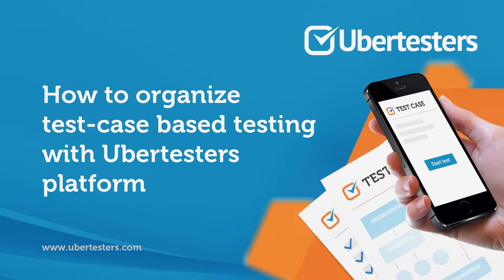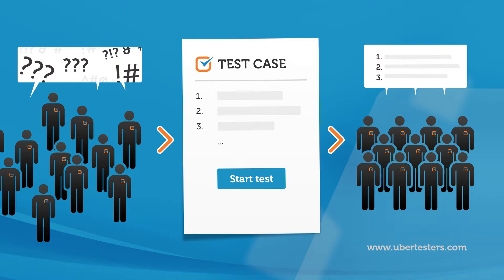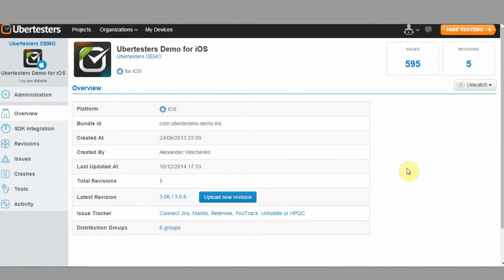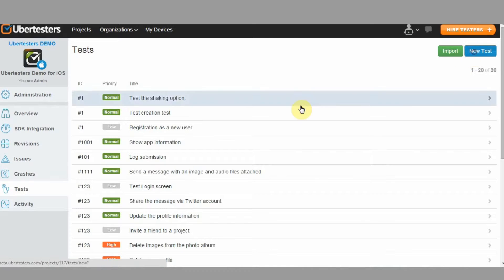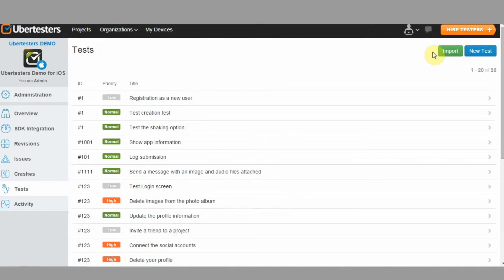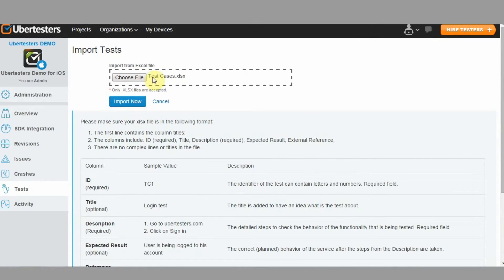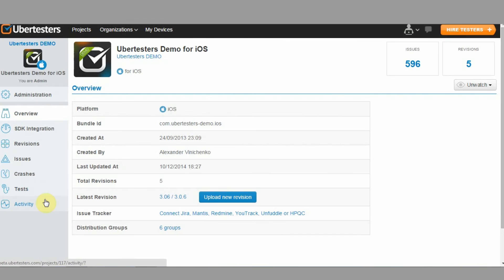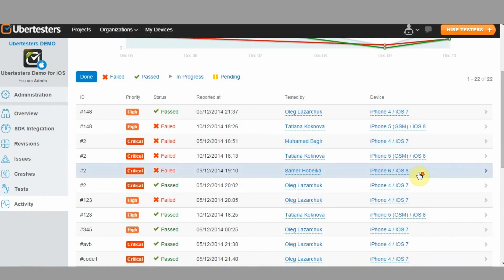Ubertesters - How To: Test Cases Support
Ubertesters platform provides an easy way to perform test-case based testing and share the test plan with your testers or users within iOS and Android app testing.

It allows them to easily access the test scripts on their mobile devices and report on the test cases results right from within the app, using the Ubertesters in-app bug submission tool.